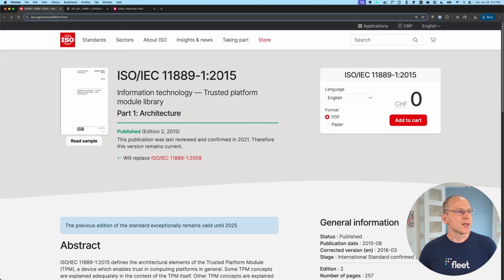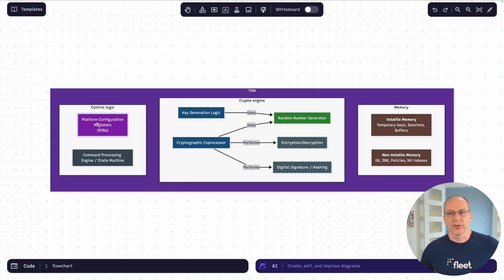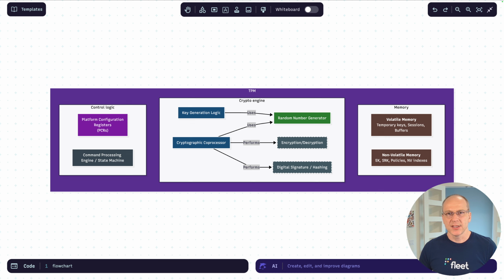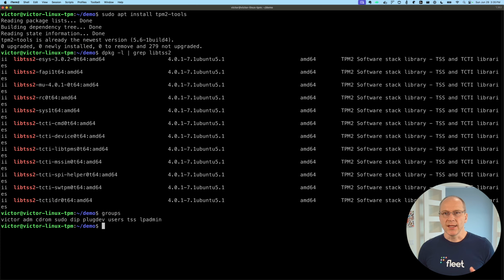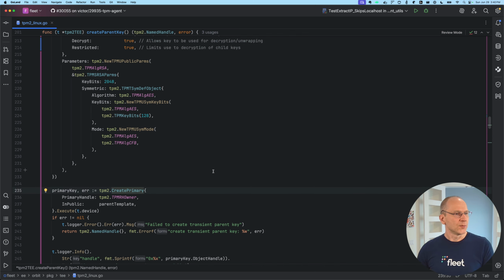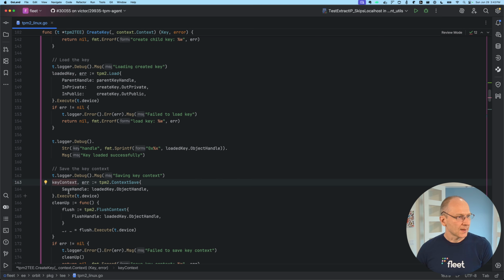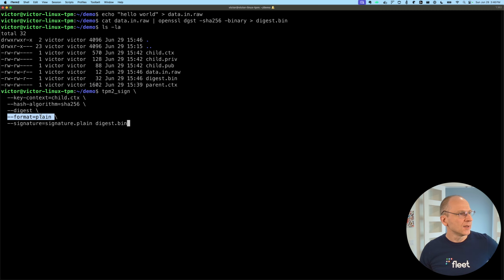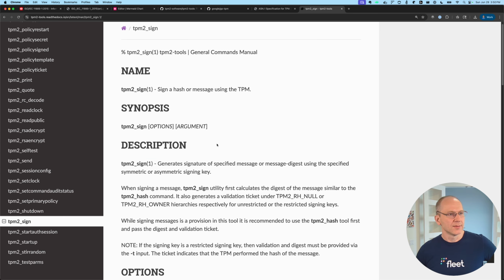How to use TPM 2.0 to secure private keys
A practical guide to generating, storing, and using private keys with hardware-backed protection